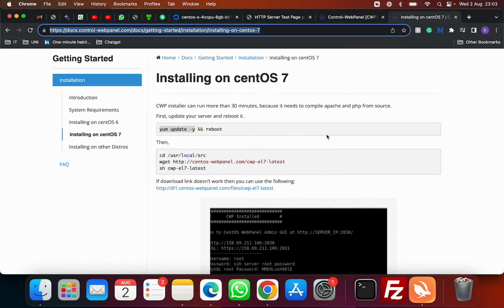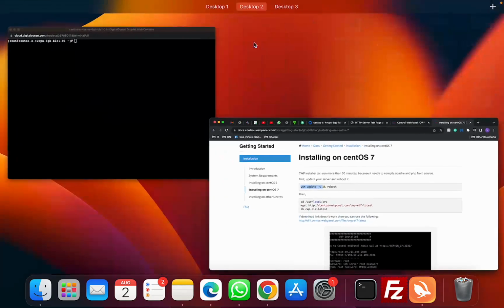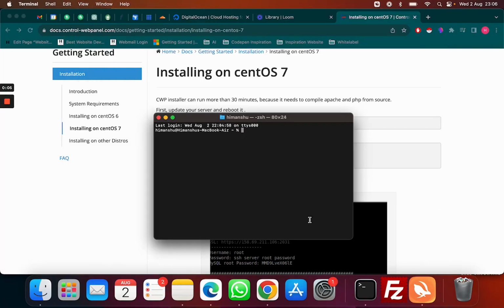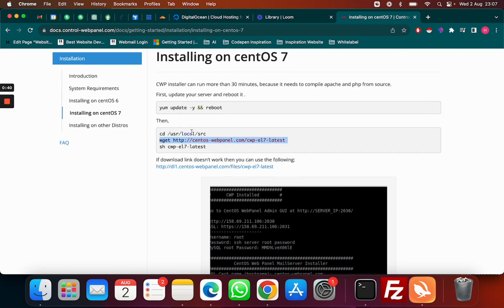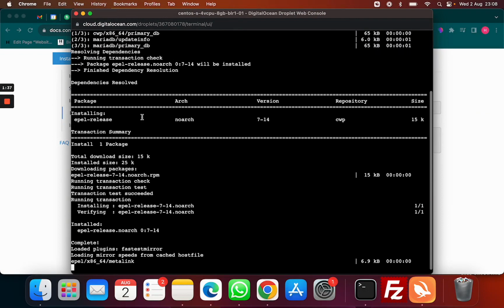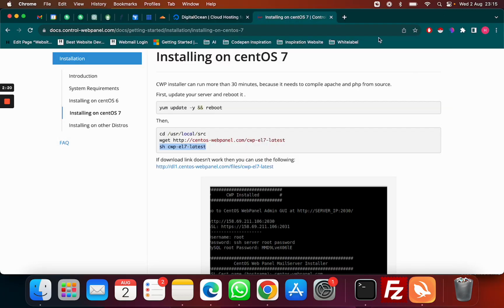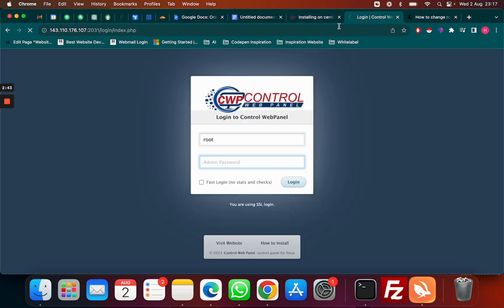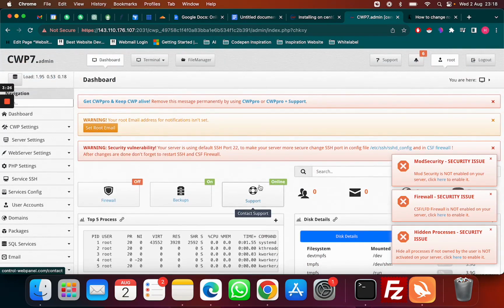How to install Control Panel Or Centos Panel on Alma/Centos/Ubuntu 8/9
In this comprehensive tutorial, we will show you how to install a powerful Control Panel on popular Linux distributions such as CentOS, AlmaLinux, and Ubuntu versions 8 and 9. Whether you are an experienced Linux user or a beginner, this step-by-step guide will help you effortlessly set up and manage your server with ease.

🔥 Key Highlights:

Learn how to install a Control Panel on CentOS, AlmaLinux, and Ubuntu in just a few simple steps.
Optimize your server's performance with a user-friendly and feature-rich Control Panel.
Enhance your Linux experience with this easy-to-follow tutorial for all skill levels.